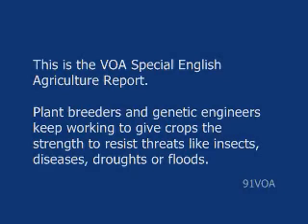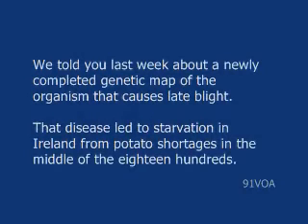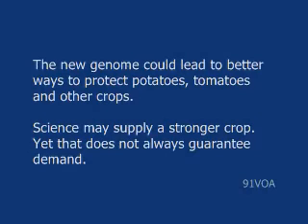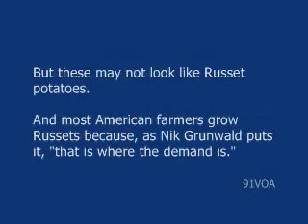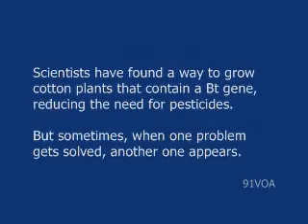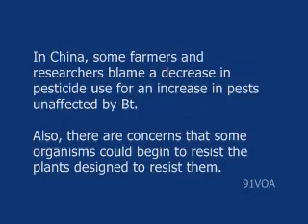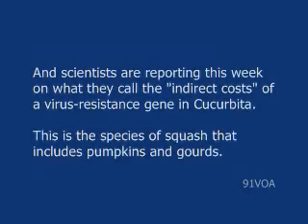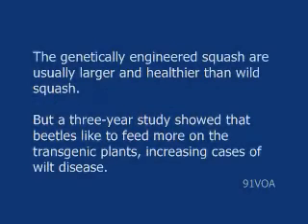[91VOA]With Resistant Crops_ Progress Can Raise New Problems